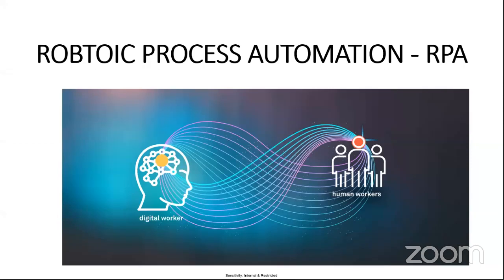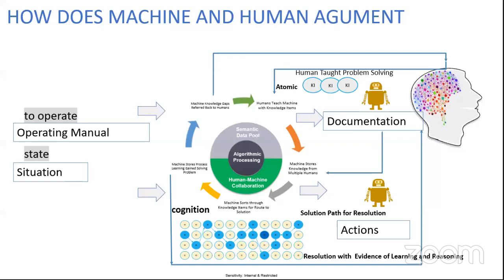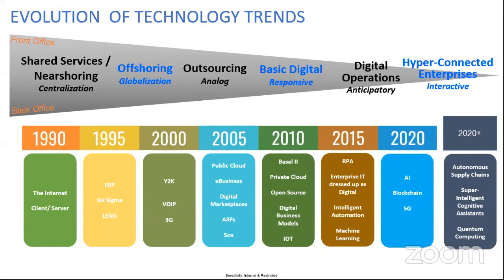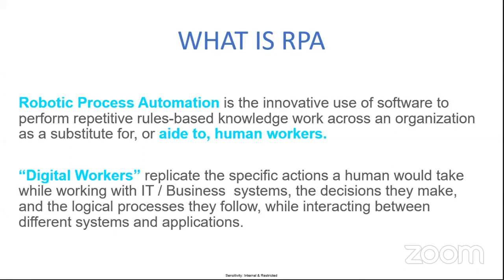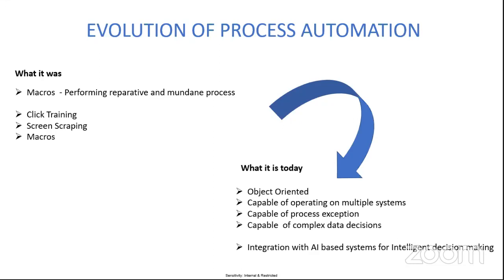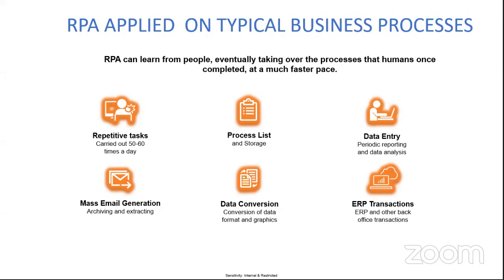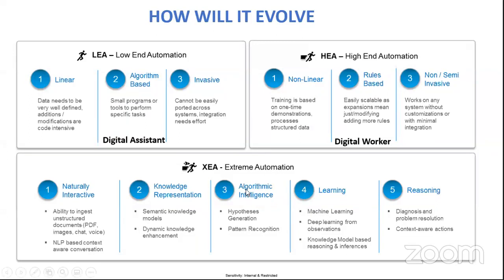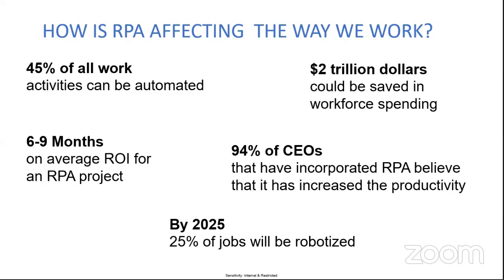Robotics Process Automation - Fundamentals 08-Aug-2020 Vikas DG